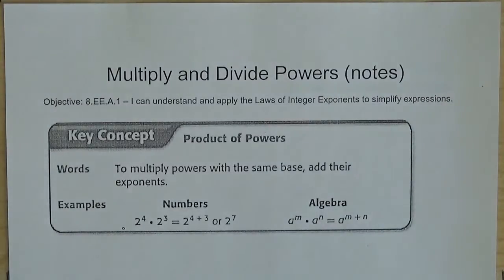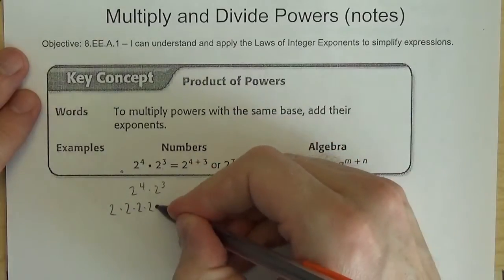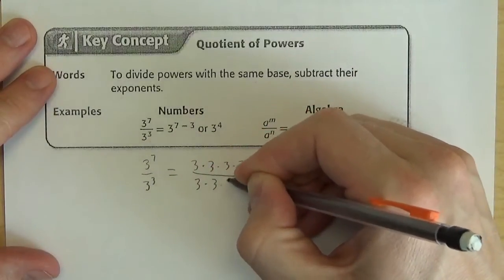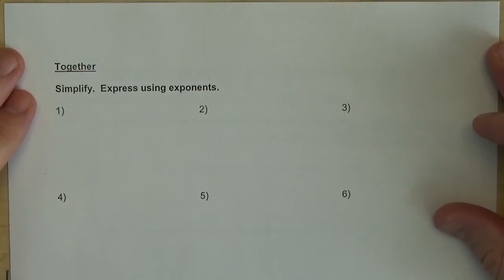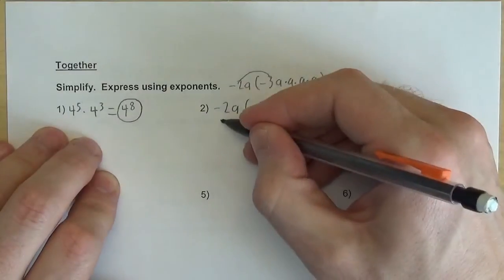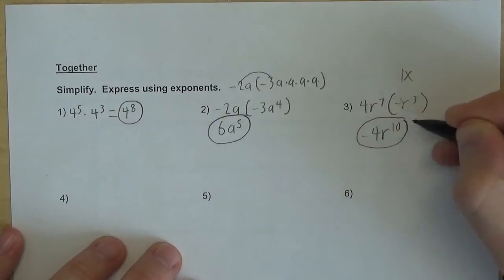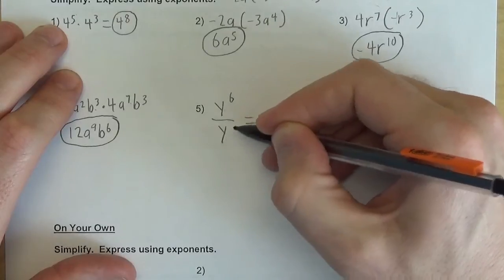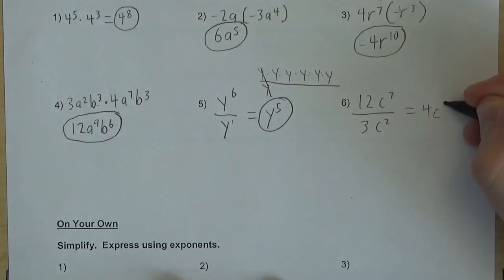Lesson 14: Multiply and Divide Powers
This is the lesson 14 video on multiplying and dividing powers for students in Mr. Abernathy's math class.